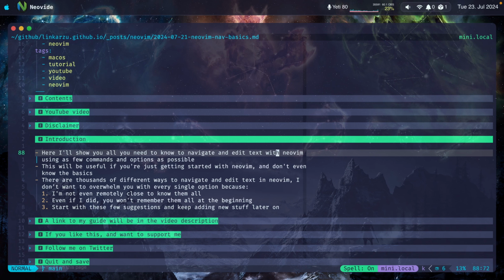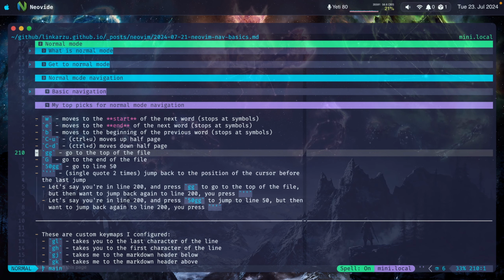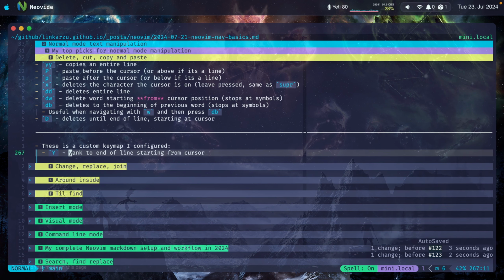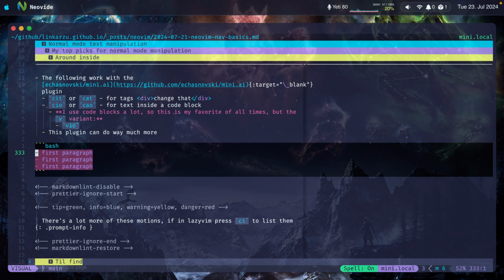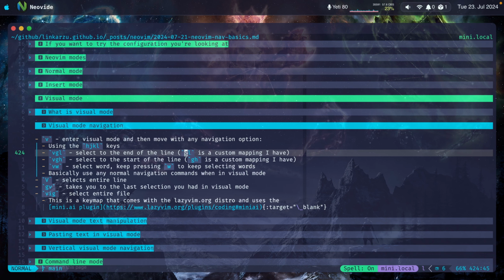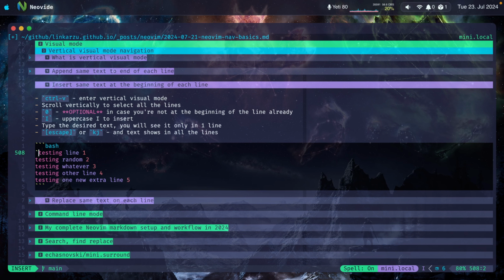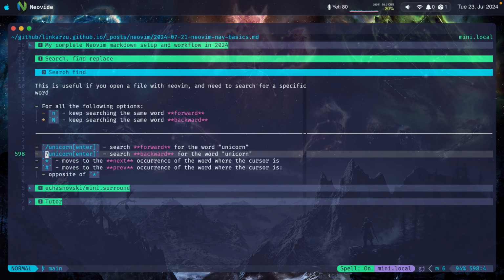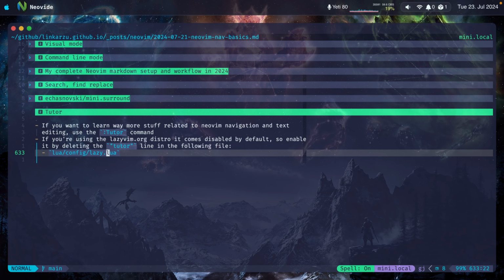All the basic and advanced Neovim navigation and editing commands you need to know to get started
Learn the neovim basics that show you how to navigate and edit text leaving a lot of nonsense out, this is all you need to know to get started

If you find this video helpful and want to share a tip

0:00 - Intro
0:15 - Quit save
0:43 - normal mode
2:00 - undo redo
2:13 - indent
2:23 - delete cut copy paste
2:51 - change replace join
3:12 - around inside
4:20 - til find
4:48 - insert mode
5:29 - visual mode
6:14 - paste text in visual mode
6:33 - vertical visual mode
7:23 - command line mode
7:34 - substitute
8:16 - search find
8:44 - mini.surround
9:39 - tutor